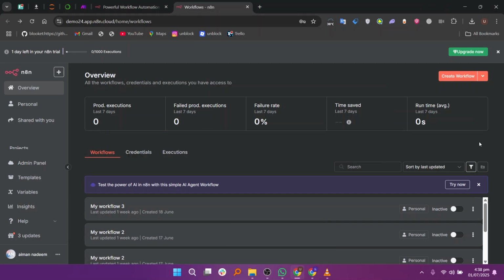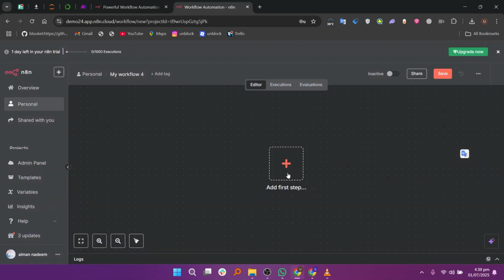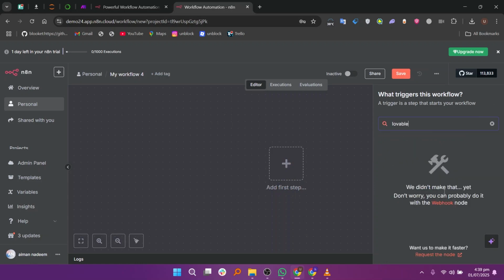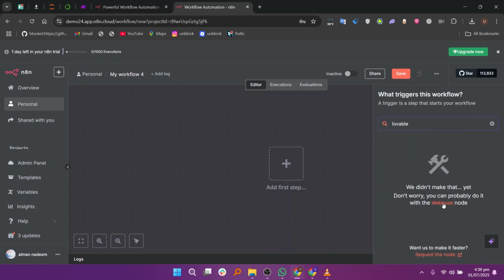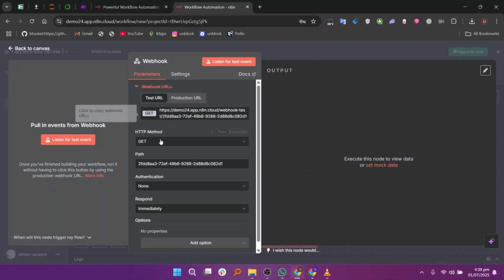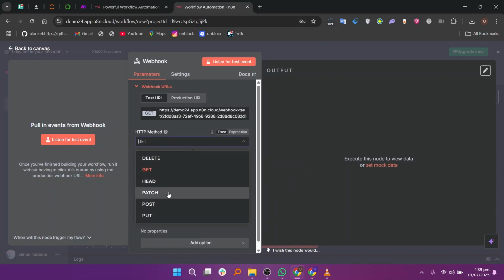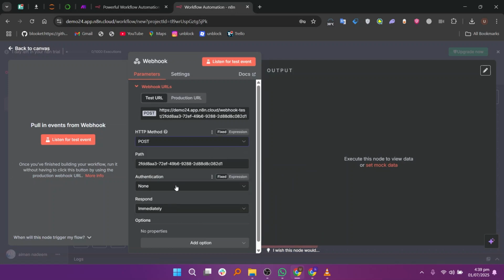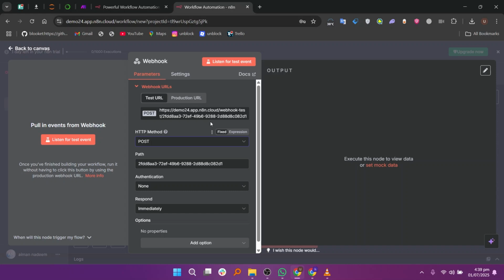How to Connect N8N to Lovable - Step by Step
How to Connect N8N to Lovable - Step by Step Integrating n8n with Lovable in 2026 allows you to automate workflows using Lovable’s no-code AI builder. In this step-by-step guide, you’ll learn how to connect Lovable to n8n using the HTTP Request node or webhooks. We’ll cover how to trigger Lovable automations from n8n, send or receive data through APIs, and build connected systems without writing backend code. Whether you're building a smart web app or syncing AI-powered tools, this Lovable and n8n integration helps you supercharge your no-code workflows.